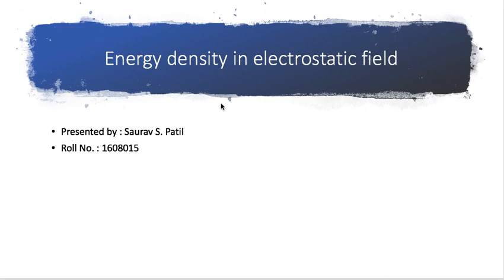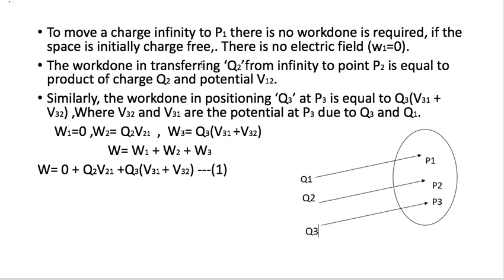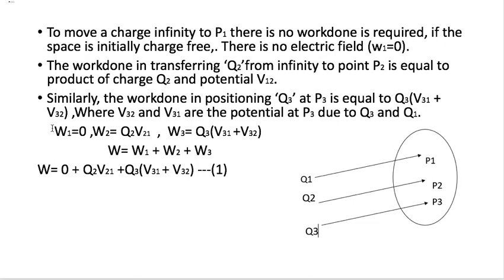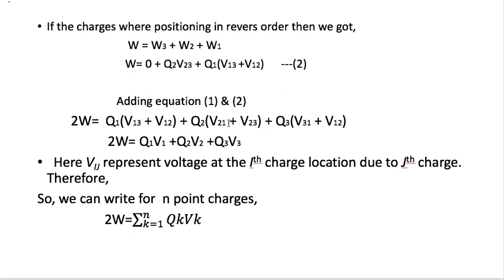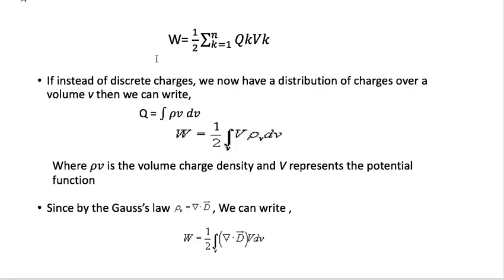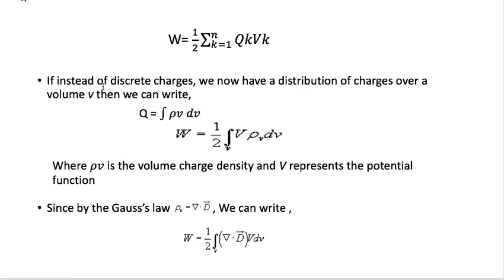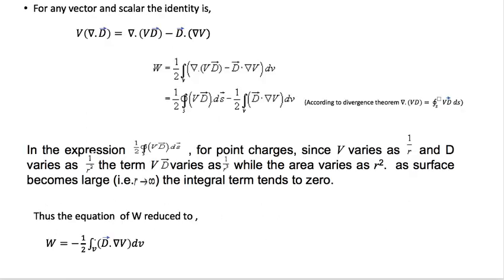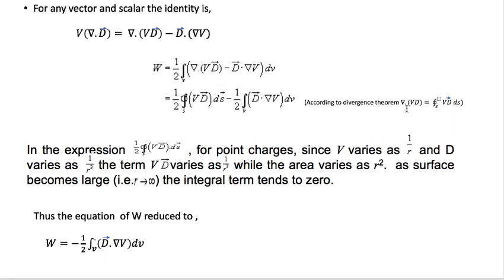19. Energy density in electrostatic field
This video is made by Mr. Saurav Patil, a student of Rajarambapu Institute of Technology (RIT), Islampur. In this video, the equation of Energy density in Electrostatic field is derived.